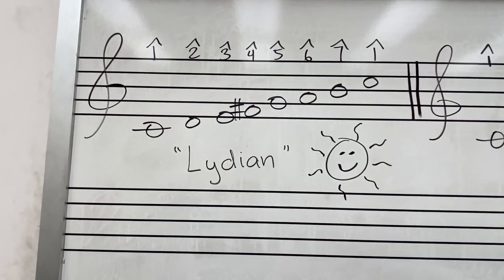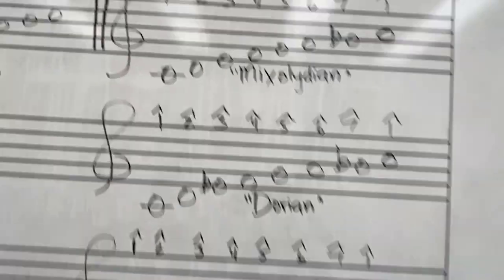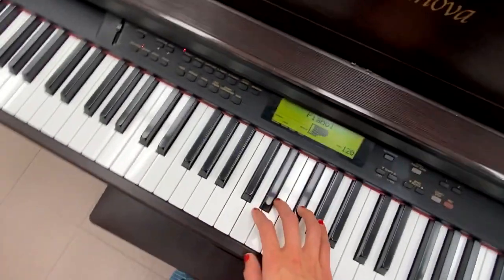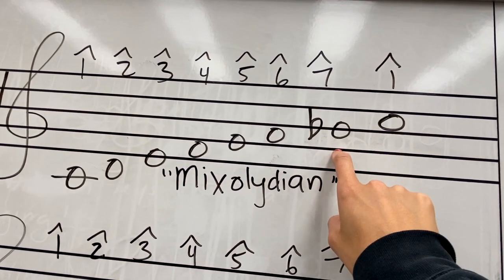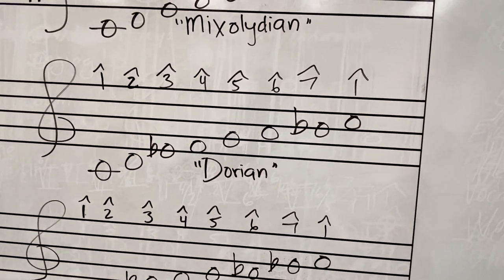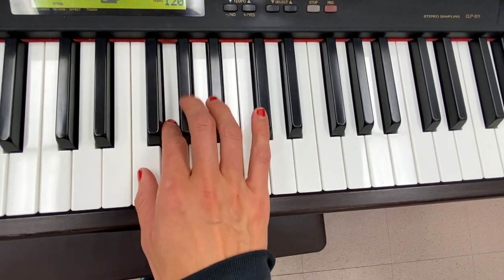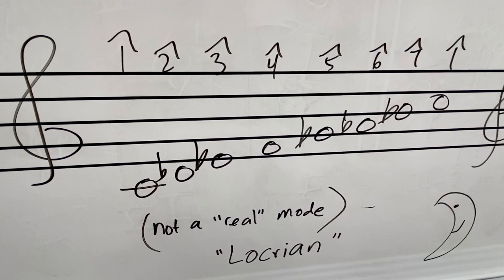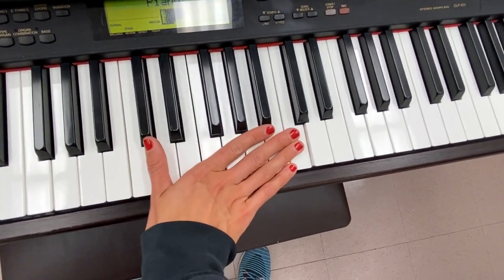Introduction to the Church Modes – Music Theory Mondays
⭐️ LINKS⭐️